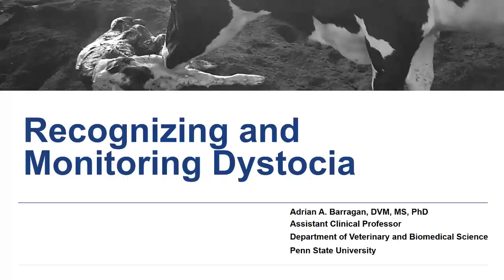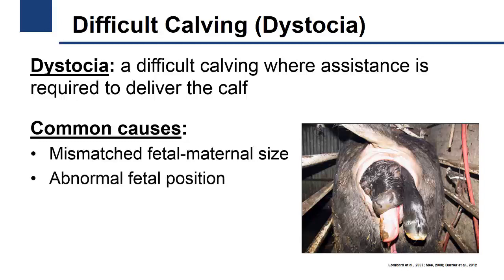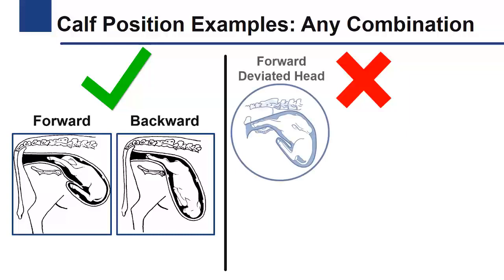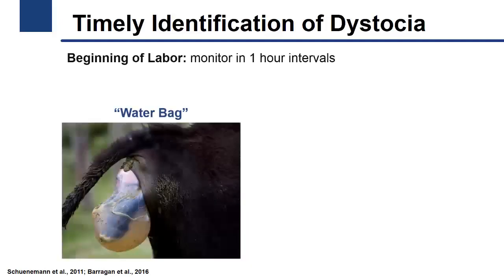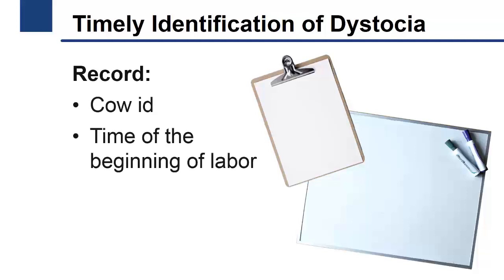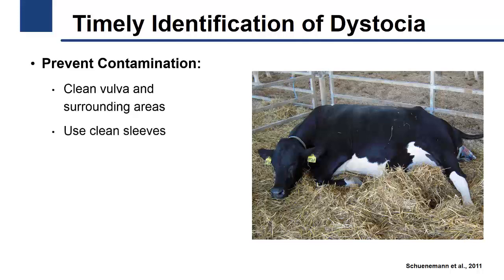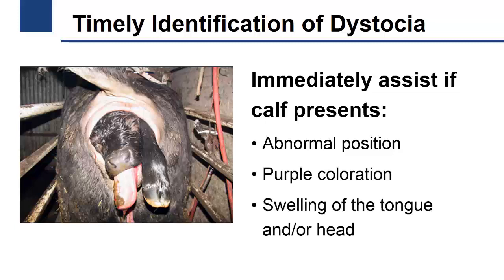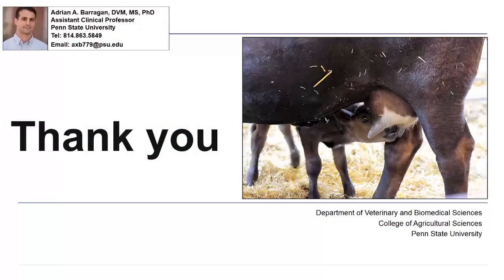Recognizing and Monitoring Dystocia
Video 2 of 6 of the Maternity Management Practices Learn Now video series.